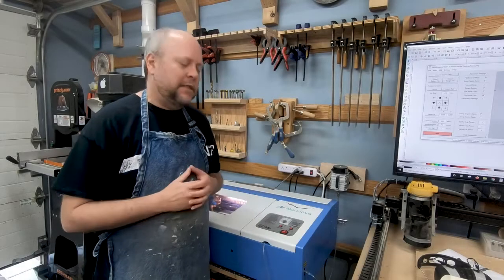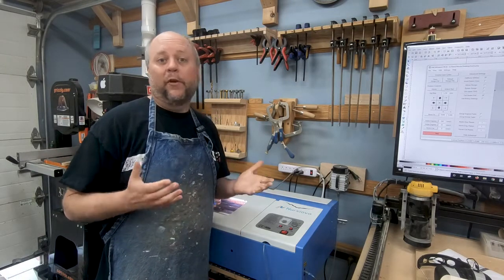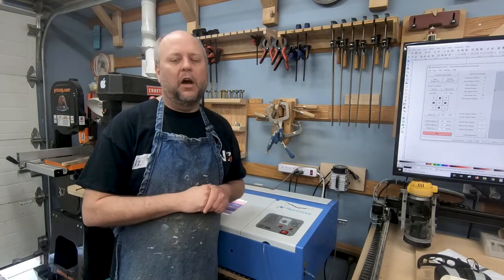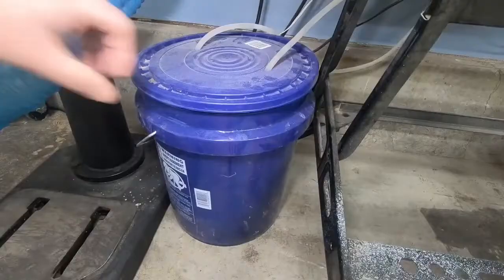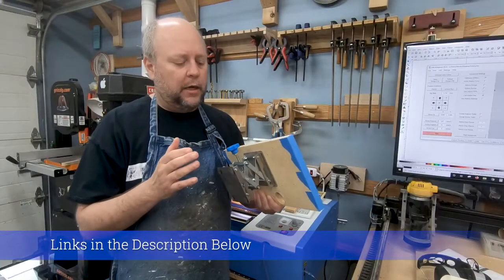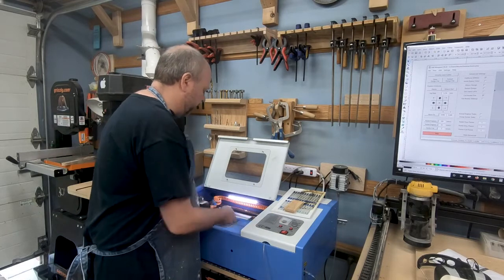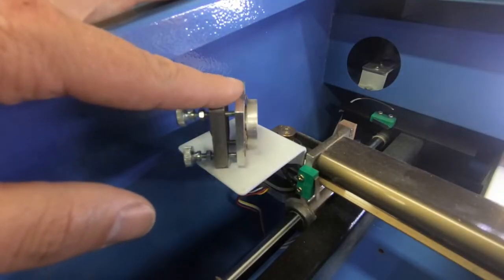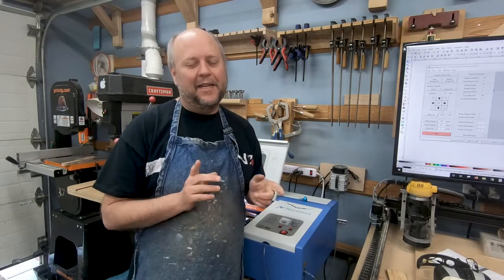K40 Laser Cutter & Engraver What Do You Really Need To Get Started?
What is the bare minimum you need to get started with the K40 Laser and get it functional in your shop?  I haven't upgraded very many things, but I'll show you what I did.  My current setup works really well and can do most things I need it to do.  With a few alterations, you can do a lot of really cool projects.  Eventually, you may outgrow it.  But for now, here's how to get started.  :)

--==  UPDATE ==--
Been getting a question a lot about how big the cutting area is after removing the bed.  It's about 12"x8".  Perhaps a tish less.  I've never cut to max size.

I had a few people ask about my settings, so here is a link to my OneNote notes

Lab Jack
Double Stick Tape
Laser Head
USB Cable
5 Gallon Bucket - Lowes or Home Depot
Distilled Water - Walgreens or CVS
Replacment Lens
Replacement Mirror
Aquarium Pump
Aquarium Hose
Inline Blower

LightBurn (works, but need to upgrade stock k40 controller board to get all the cool features)